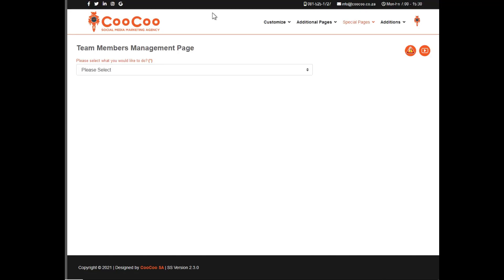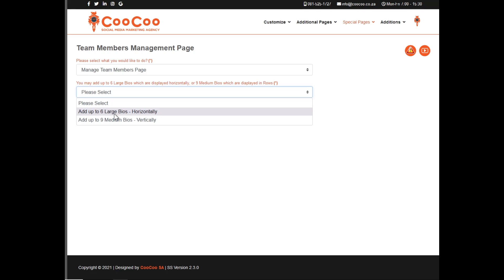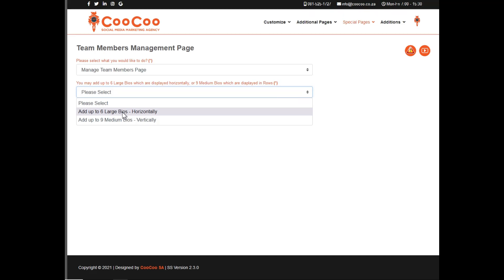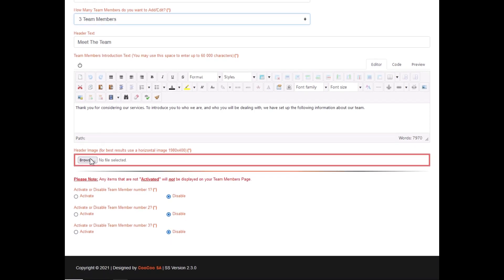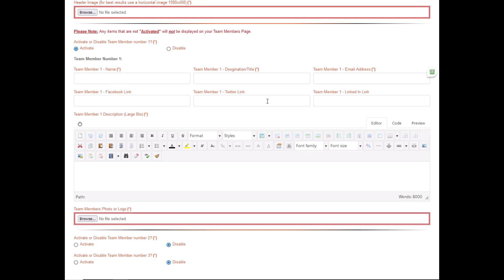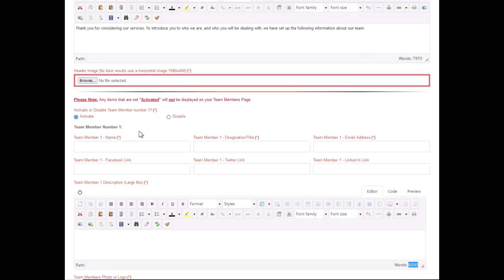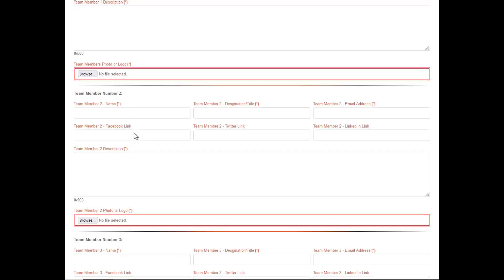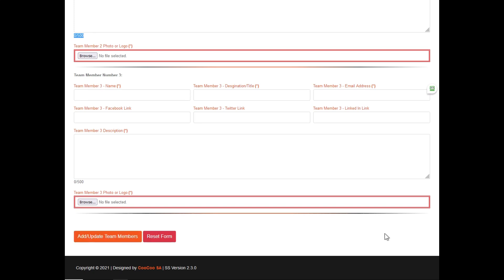CooCoo Smart Site - Tutorial 16 - (Team Members) - Build your Joomla website in under 60 minutes!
We're going to manage the team members' management page next.
If we click on the 1st dropdown you will see that it says either manage team members or remove team members page. So select add or manage Team members page.
You now have the option of two different layouts. The first layout would be 6  large biographies which are displayed horizontally or you have the option of nine medium biographies which are displayed in rows.
Depending on how big your biographies are for your team members, you can actually have different layouts.

Translated titles:
CooCoo Smart Site-Tutorial 16-(Miembros del equipo)-¡Cree su sitio web Joomla en menos de 60 minuto

CooCoo Smart Site-Tutorial 16-(Teammitglieder)-Erstellen Sie Ihre Joomla-Website in weniger als 60 M

CooCoo Smart Site-Tutoriel 16-(Membres de l'équipe)-Créez votre site Web Joomla en moins de 60 min

CooCoo Smart Site-Tutorial 16-(Membros da Equipe)-Construa seu site Joomla em menos de 60 minutos!

CooCoo Smart Site-Tutoriaal 16-(Spanlede)-Bou u Joomla-webwerf binne minder as 60 minute!

CooCoo Smart Site-Tutorial 16-(Membri del Team)-Costruisci il tuo sito Joomla in meno di 60 minuti!

CooCoo Smart Site-Tutorial 16-(Amalungu eqela)-Yakha iwebhusayithi yakho yeJoomla kwimizuzu engaphan

CooCoo Smart Site-Isifundo 16-(Amalungu Eqembu)-Yakha iwebhusayithi yakho yeJoomla ngemizuzu engapha